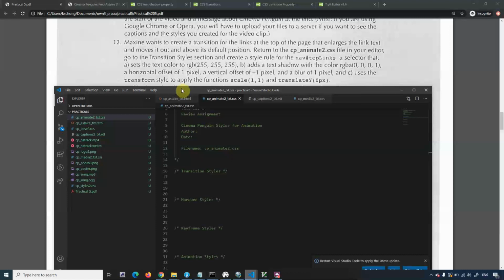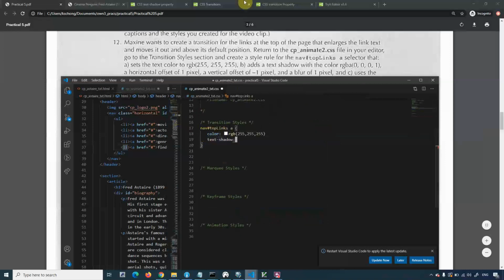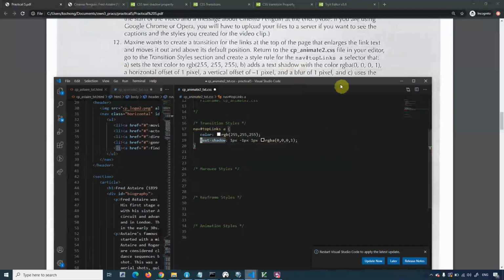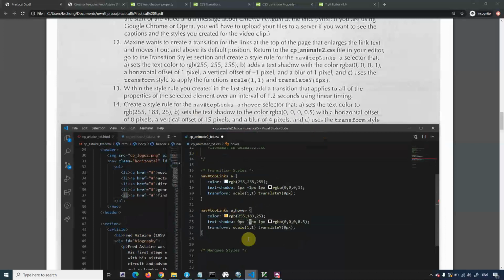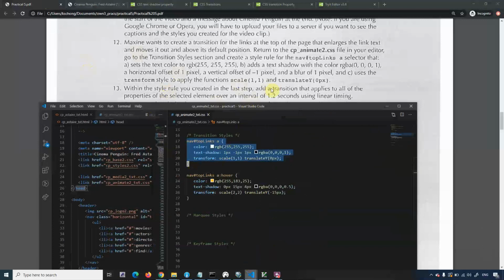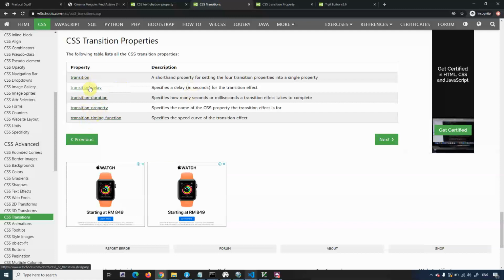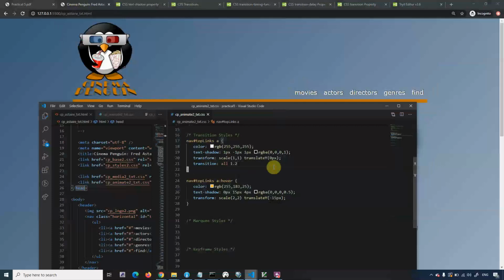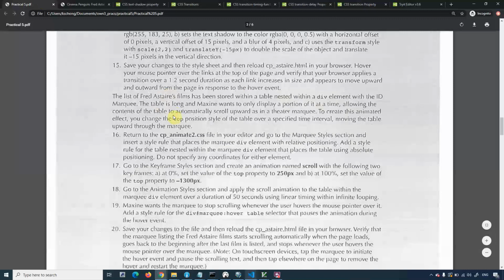practical5, part6, transitions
transitions applied onto practical 5